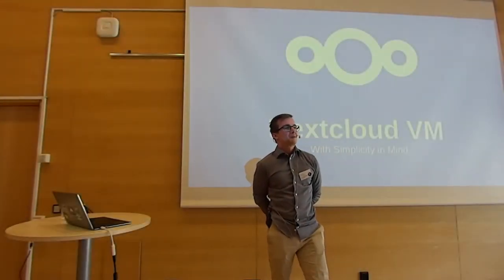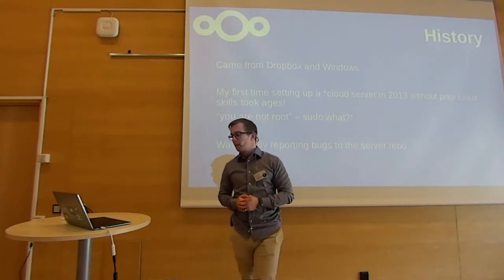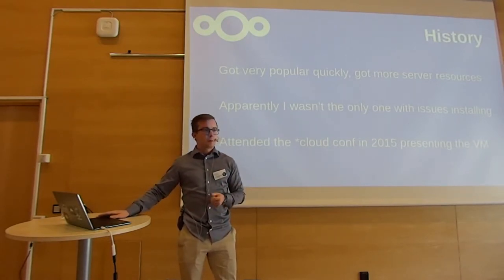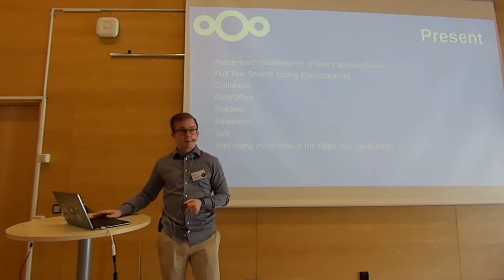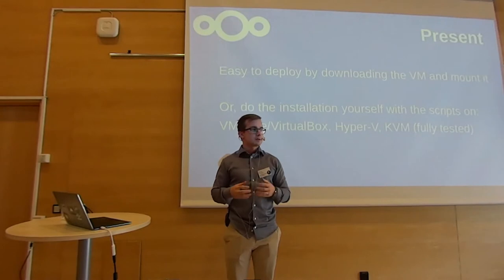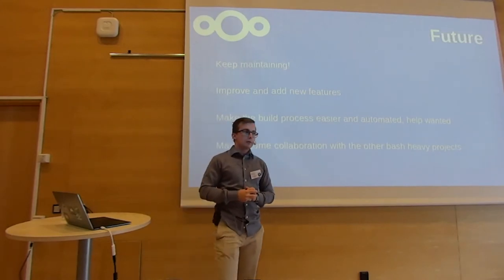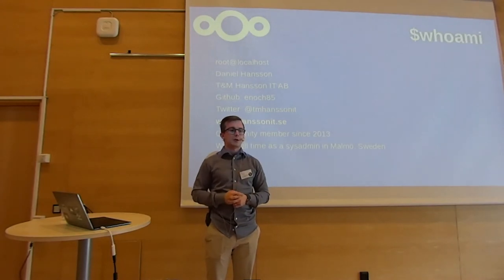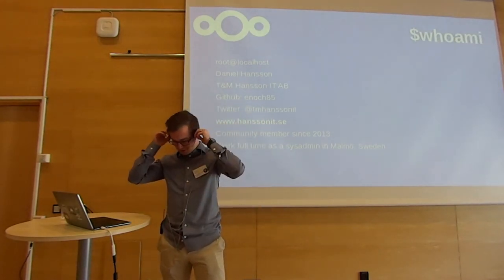The NextCloud VM - Daniel Hansson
The Nextcloud VM is a popular way to deploy your Nextcloud for the first time. The scripts make it easy for any sysadmin to deploy in almost any environment. It's made with simplicity in mind and is therefore also very popular amongst users that aren't familiar with Linux.
This talk will explain a little bit about the history behind the VM and how it's developed over time.

Daniel has been active in the Nextcloud community since the beginning and is the main developer of the Nextcloud VM. He founded both Tech and Me, and T&M Hansson IT AB.
You can find out more about the NextCloud VM